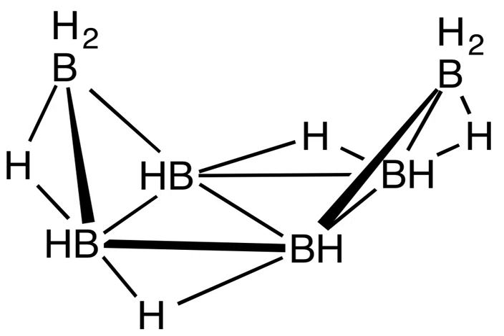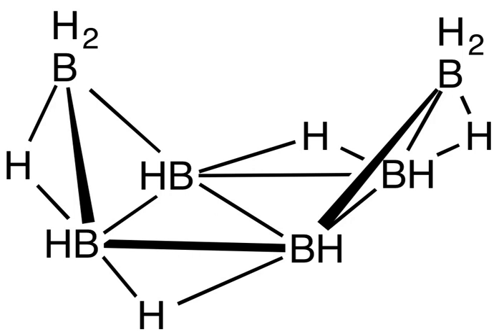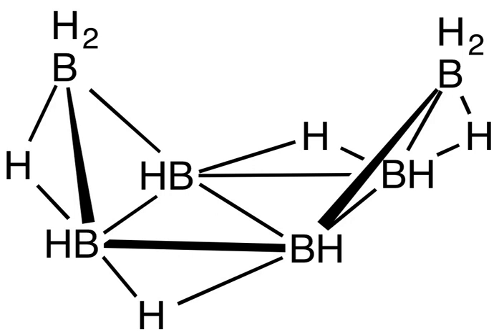Hexaborane(12) | Wikipedia audio article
This is an audio version of the Wikipedia Article:
Hexaborane(12)

SUMMARY
Hexaborane(12) is an inorganic compound with the formula B6H12.  It is an obscure member of the boranes.   It is a colorless liquid that, like most boron hydrides, is readily hydrolyzed and flammable.
The molecular structure conforms to C2 symmetry group.  With the formula BnHn+6, it is classified as an arachno cluster.  As such the boron positions match six of the boron positions in the closo-B8H2−8.